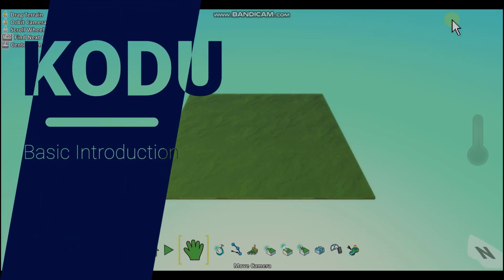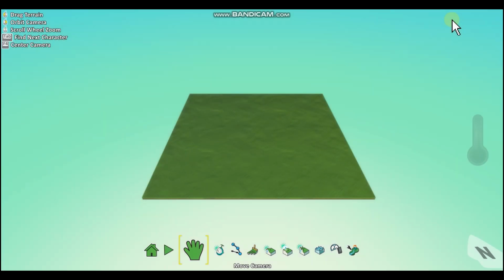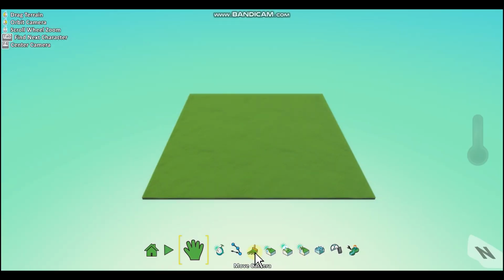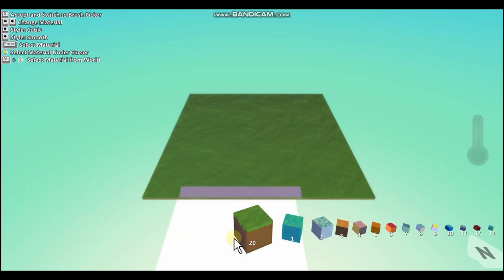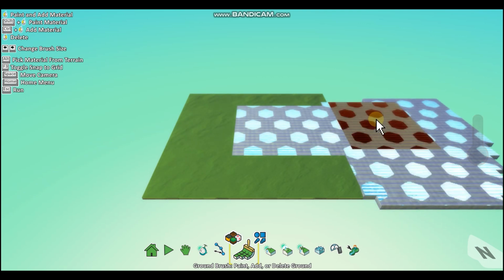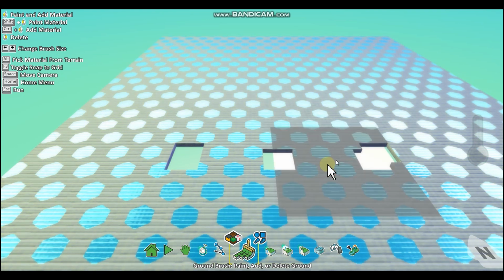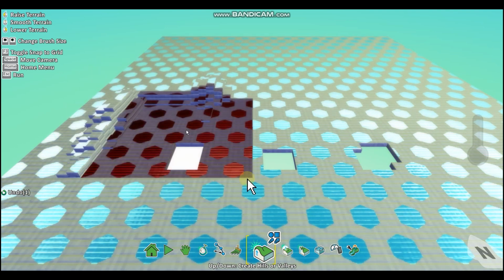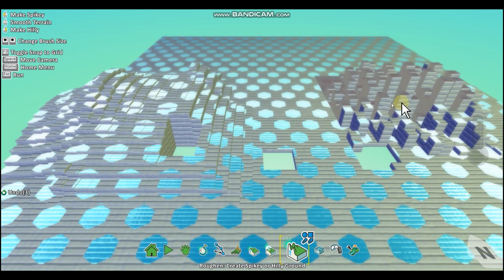Introduction to KODU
Basic introduction to starting a world in KODU. Build your landscape